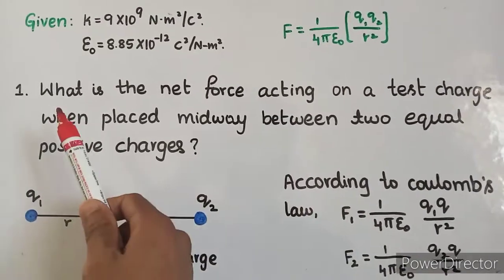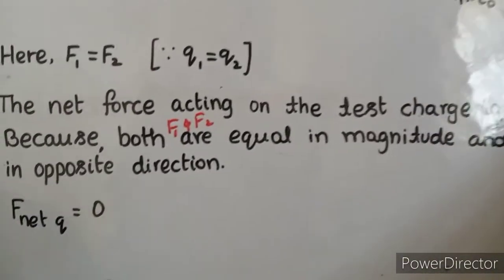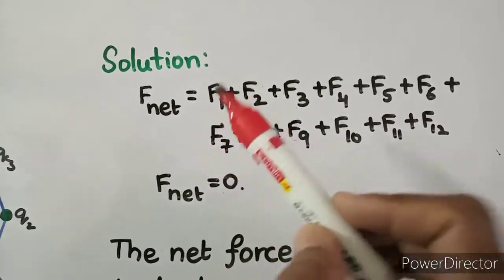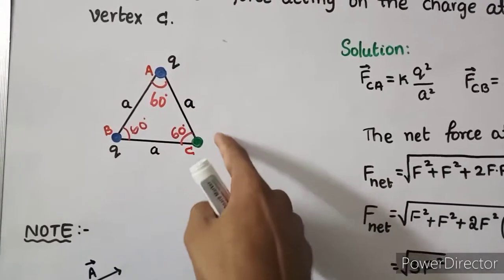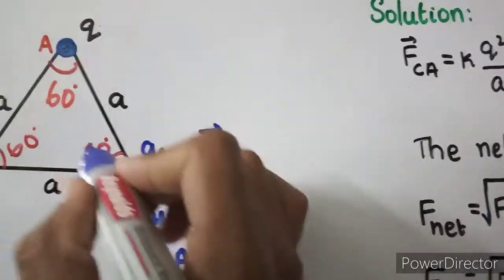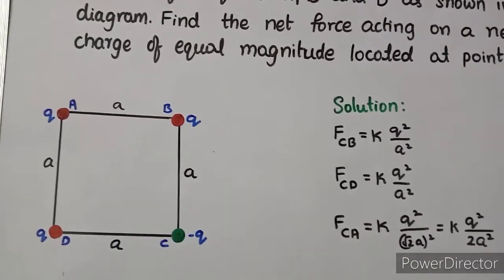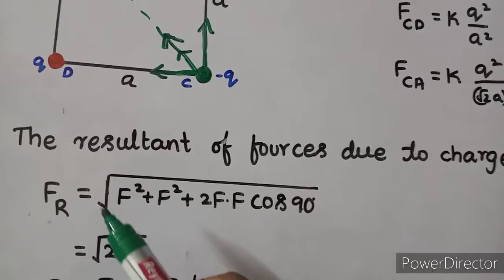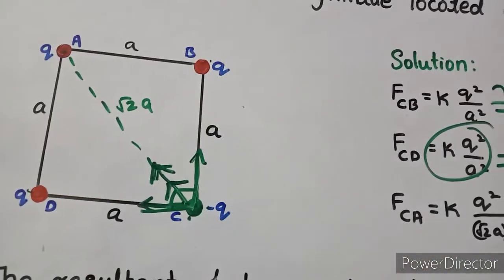Electrostatics Part 2; Coulomb's law - Numericals.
NumericalsOnColulombForce: In this video I have solve some of the videos on the concept of Coulomb's law.

Electrostatics part 1: This is the like for the first video in this series

In this video I have explained about Coulomb's law and properties of charges.